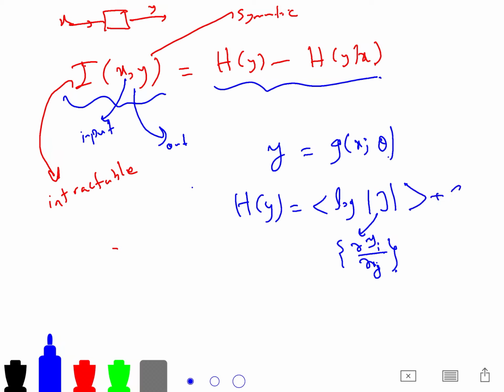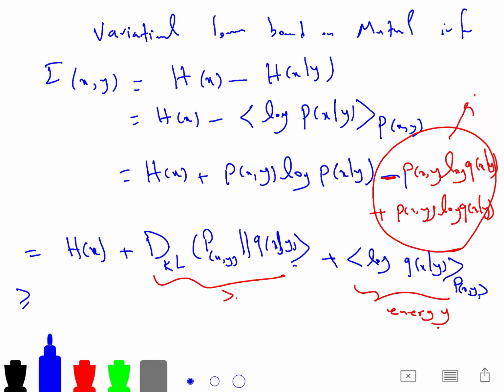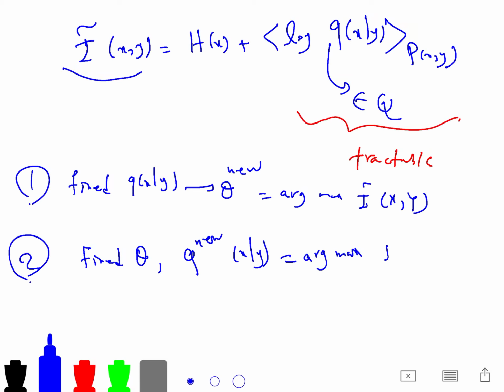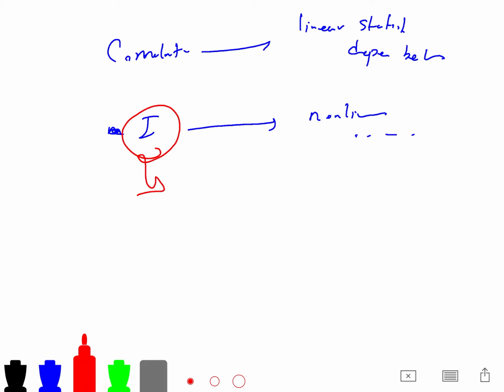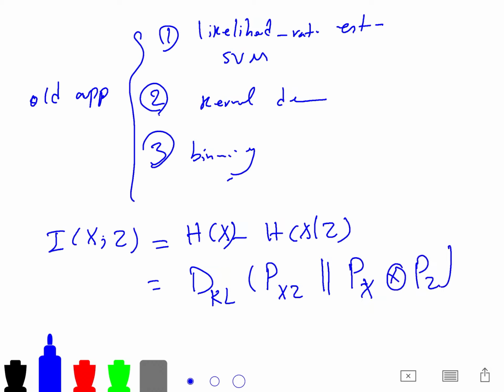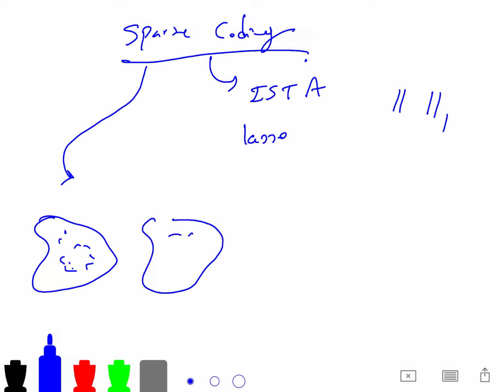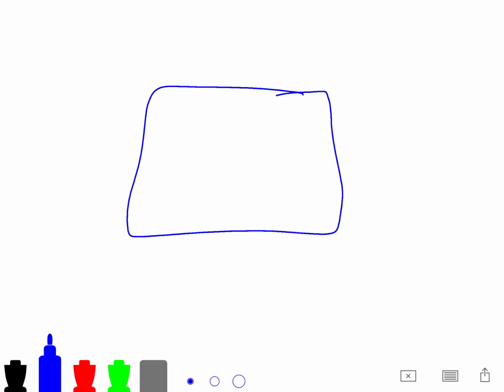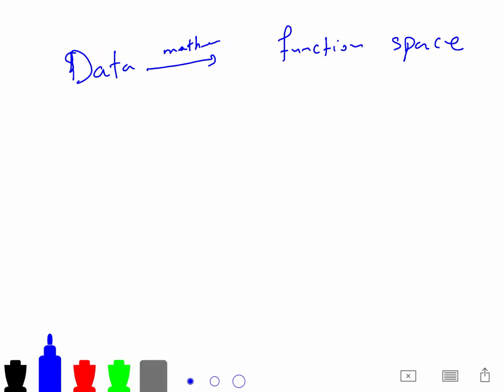Part 4: mutual information